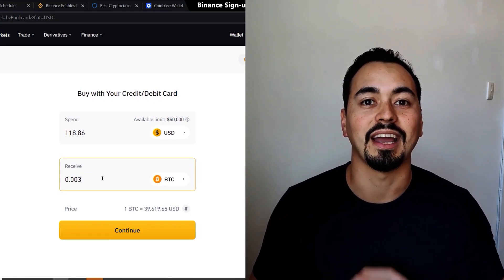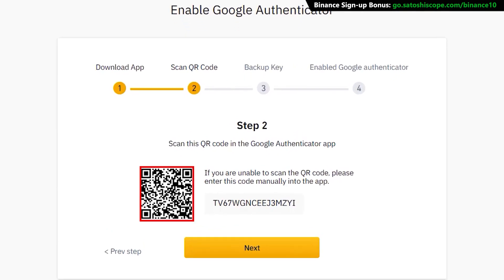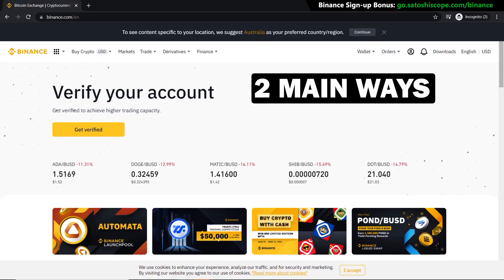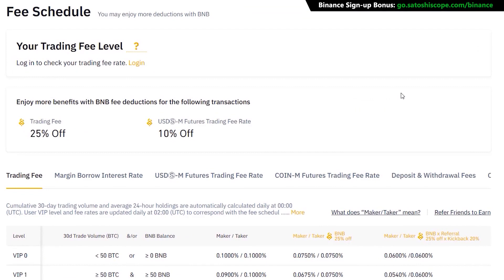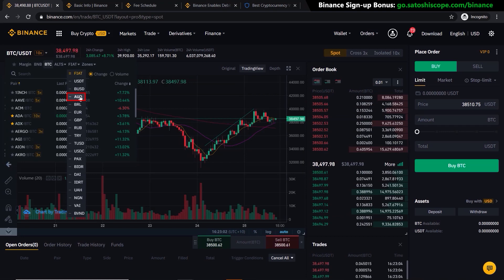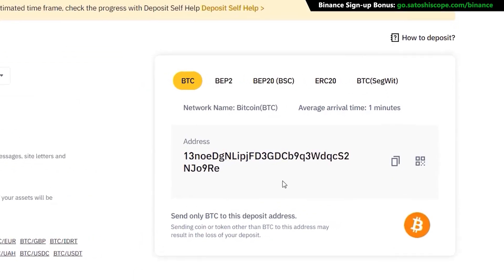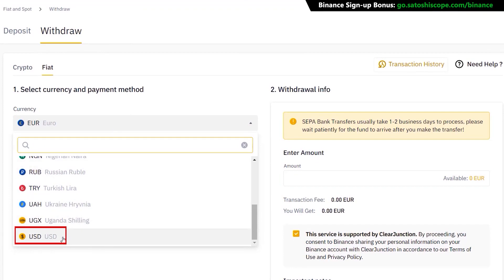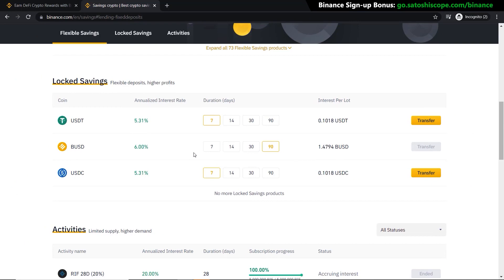Binance Tutorial For Beginners 2023 ✔️ Buy & Trade Crypto On Binance Exchange Step-By-Step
In this Binance Tutorial, I will show you everything you need to know to get started on Binance and safely purchase your first Bitcoin, Ethereum or any other cryptocurrency.

This is a complete and detailed guide for beginners getting started in crypto so if you are looking for a step-by-step tutorial on Binance, then this is the right video for you.

I will break down this video into small sections where I will show you:
-the sign up and verification process
-how to buy and trade your crypto
-how to withdraw your funds from Binance

⏱️TIMESTAMPS⏱️
00:00 - Overview & Bonus
00:42 - Binance Sign Up Process & Discount Code
01:40 - Dashboard & Securing Account On Binance
04:02 - Identity Verification (To Deposit & Withdraw Fiat)
04:56 - Buy Crypto With Credit Card on Binance (faster way + higher fees)
06:18 - Trading Fees Comparison
07:32 - Buy Crypto With Bank Transfer on Binance (slower way + lower fees)
08:29 - Sell/Convert Crypto
09:18 - Advanced Trading Method On Binance
10:34 - Deposit Crypto Into Binance
12:45 - Withdraw Crypto From Binance
14:33 - Withdraw Fiat Currency From Binance (USD/DUR/GBP/AUD etc..)
16:00 - Binance Earn (Make Passive Income)